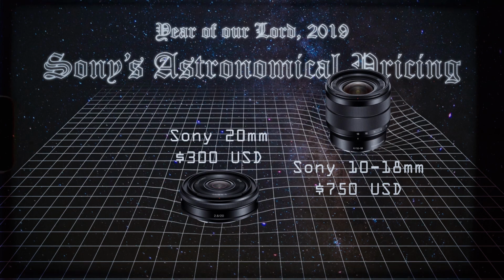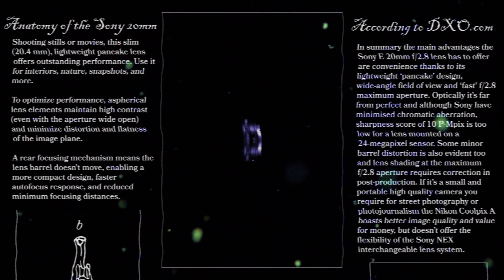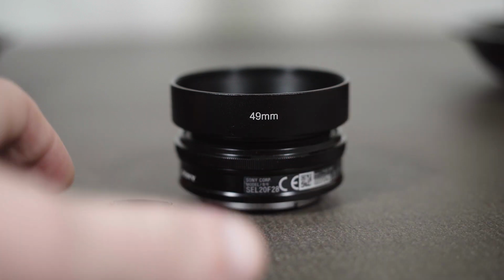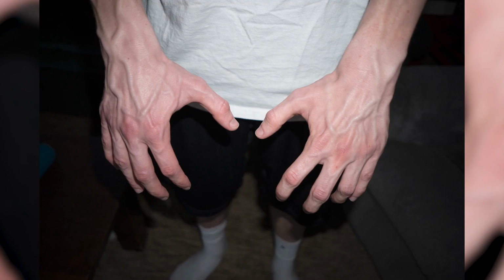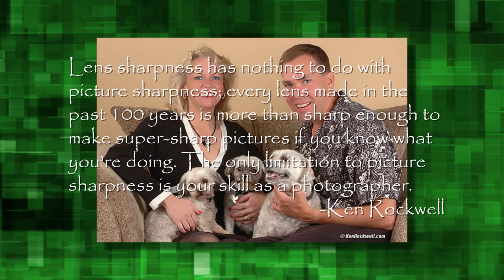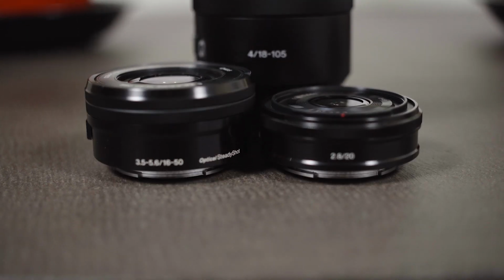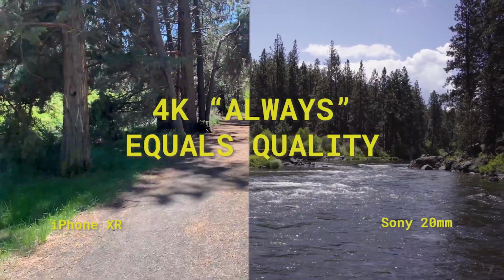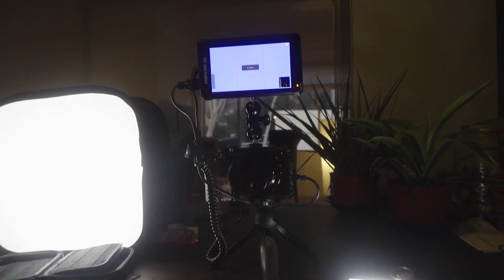BEATING A DEAD HORSE: The Sony 20mm f 2.8 APSC E Mount Lens Review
Music from:

"HipHop vs. Jazz Vol 1" by Sascha Ende

• DxO Mark Scores for the Sony 20mm can be found

Alternative Lens. Cameras, Etc.

• “Ricoh GR III vs Fujifilm X100F - Let's compare!” by Samuel L. Streetlife on YouTube
• “Samyang 12mm f/2 NCS CS lens review with samples” by Christopher Frost Photography on YouTube

Other YouTubers Mentioned:

• Sigma AF footage from “Sigma 19mm 2.8 ART lens Autofocus unusable for video!?” by Dave Levins Photo & Video on YouTube
• Bokeh Bits from “Canon 85mm f/1.2L vs f/1.4L vs f/1.8 - King of BOKEH!” by Kai W on YouTube